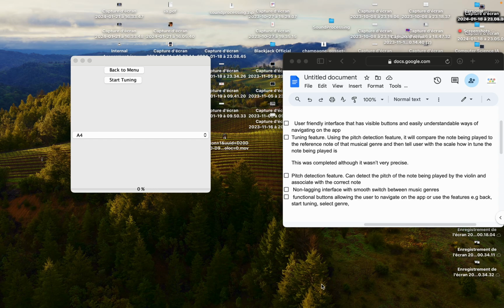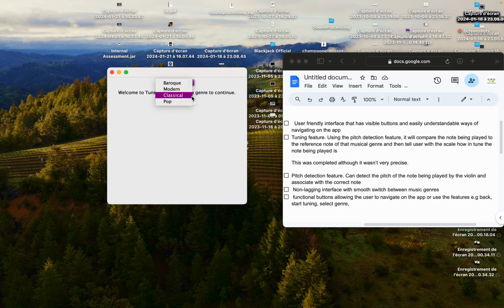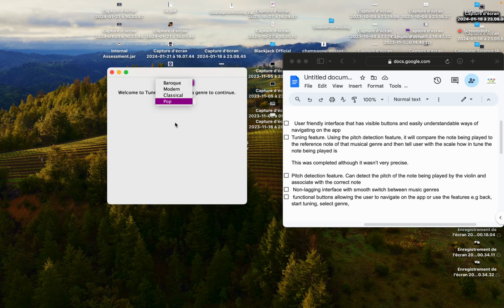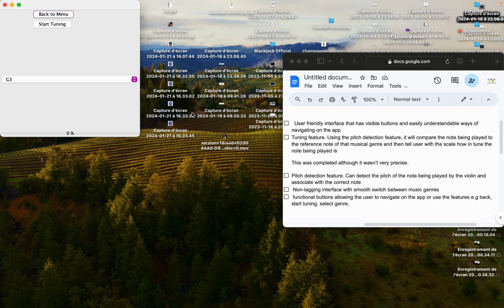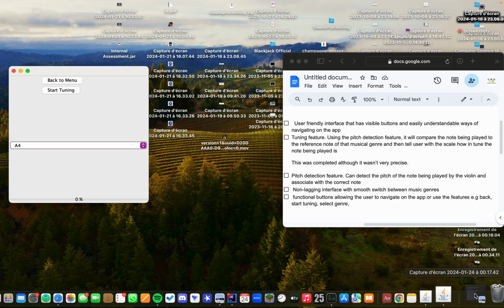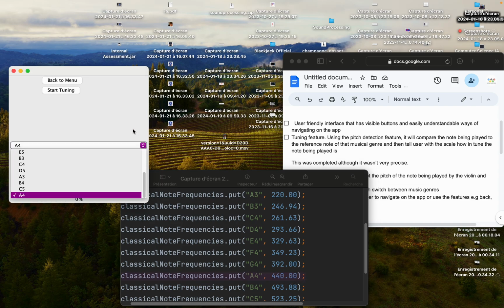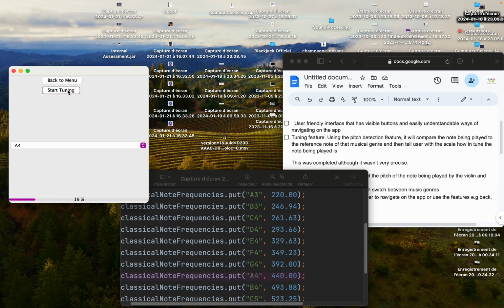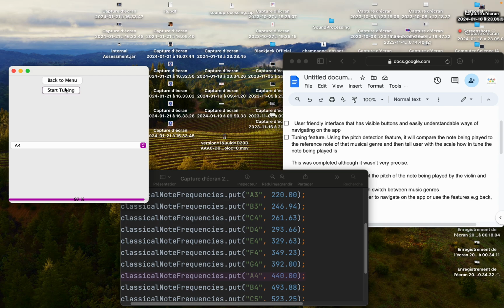Crit D Video 1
IB COmputer Science IA Criterion D - Video